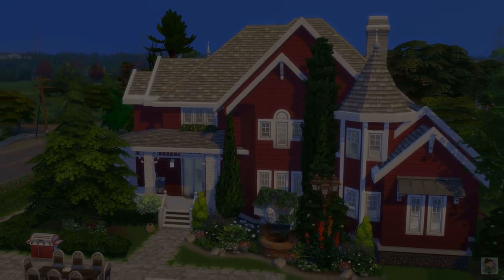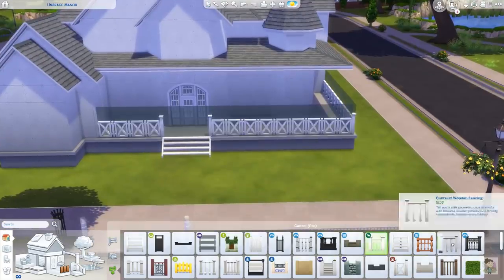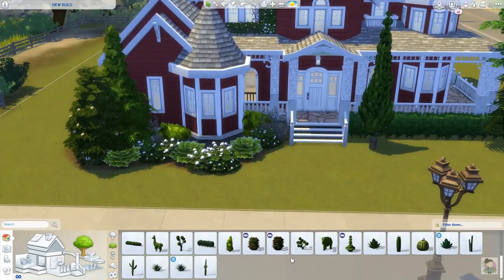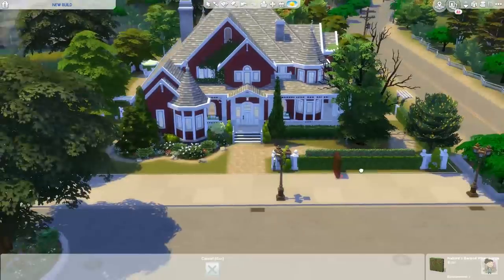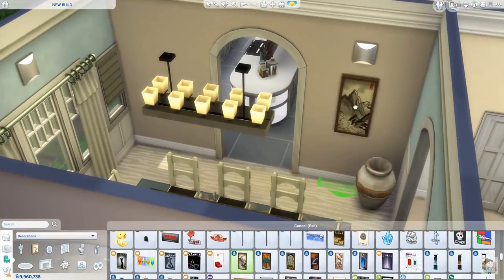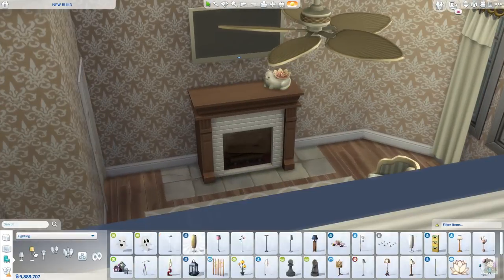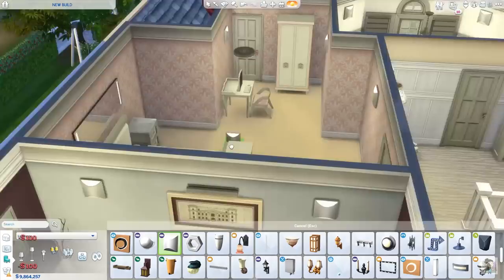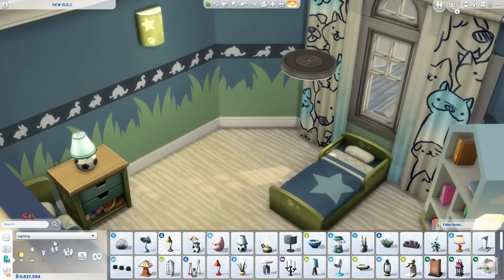The Sims 4 || Speed Build || Appleby Lane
Welcome to 'Appleby Lane' a 5 Bed 7 Bath build on a 40x40 lot in Brindleton Bay. Enjoy!

Available for download from the Sims 4 gallery under Origin ID: SimKimBuilds or simkim